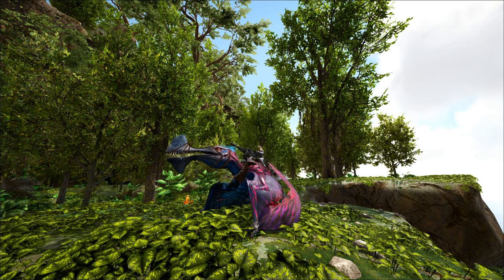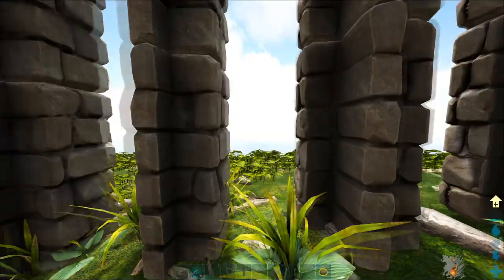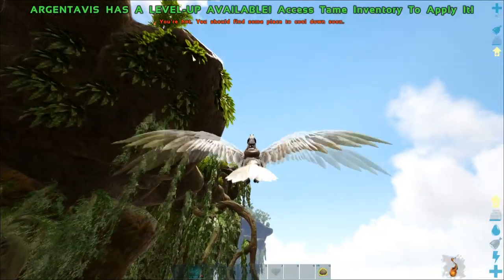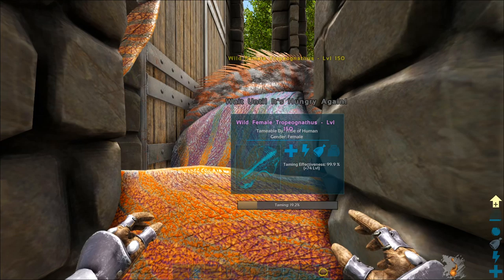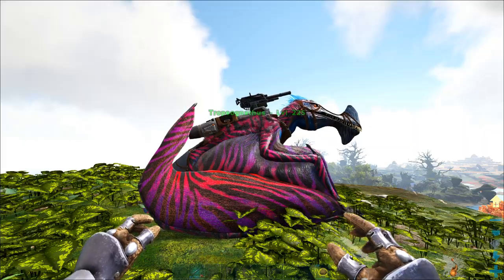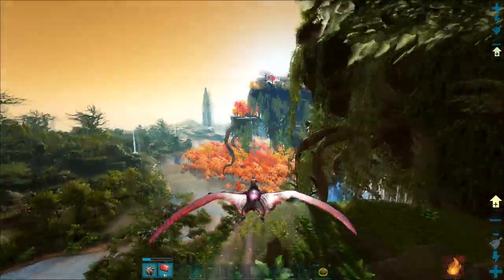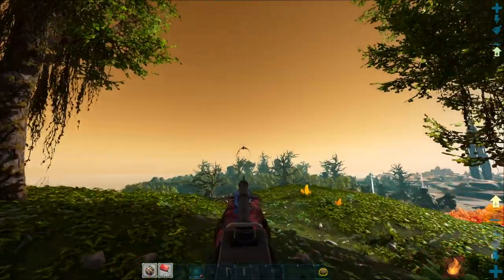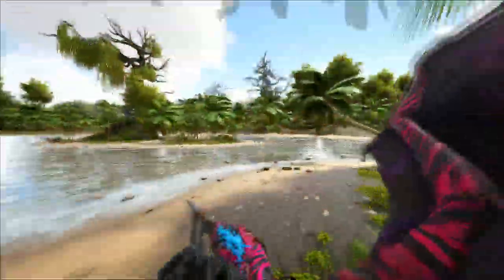HOW TO TAME A TROPEO? - Ark Survival Evolved Creature Guide And Showcase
how to tame a tropeo and all of its abilities! @KiahOnFireOfficial brings you the best and quickest way to tame a tropeo in ark survival evolved